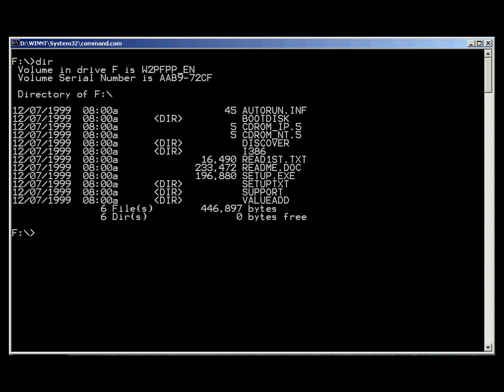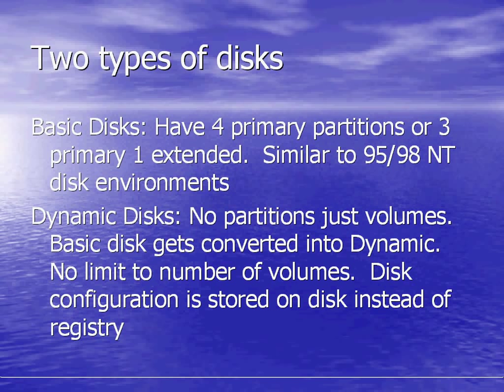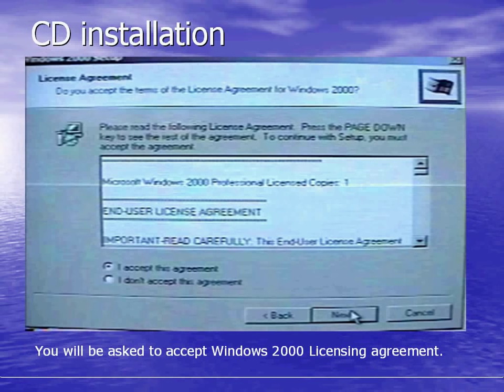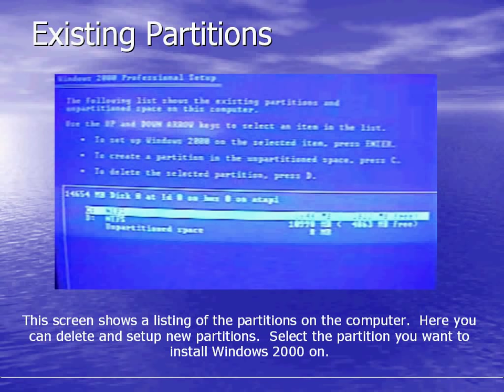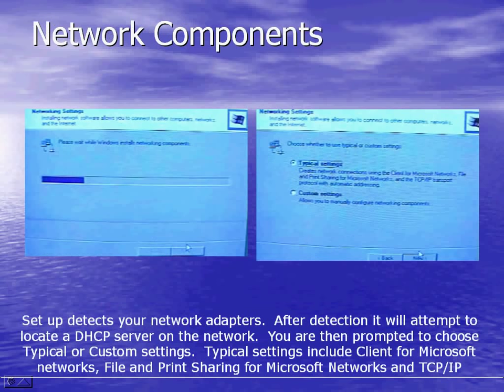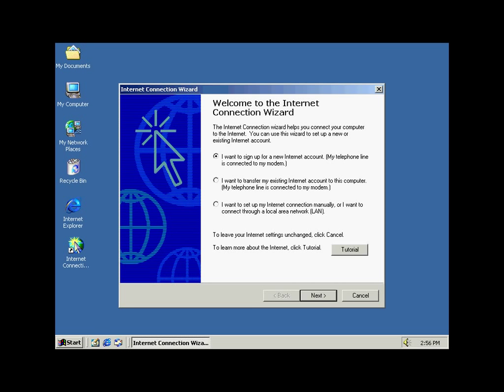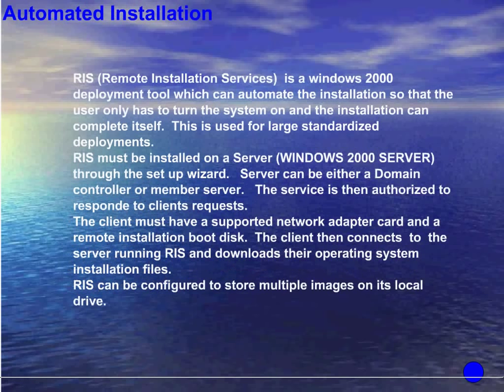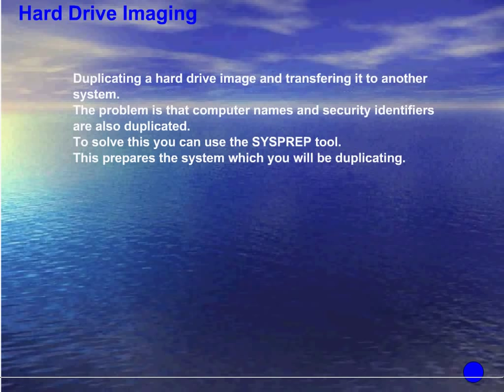Window 2000 Professional training tutorial 1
Discoveryvip.com brings you how to Windows 2000 OS training.  Learn more about what you can do with windows 2000 Professional.   Training and learning MS operating system Windows 2000 Professional